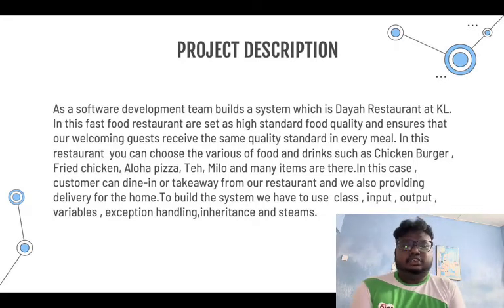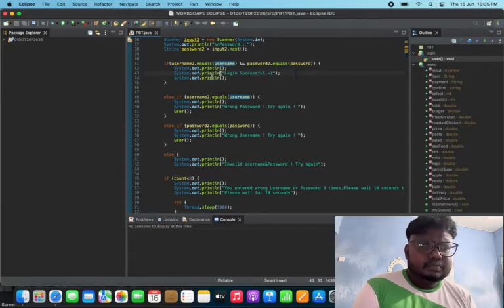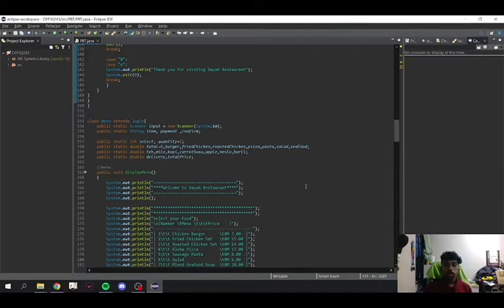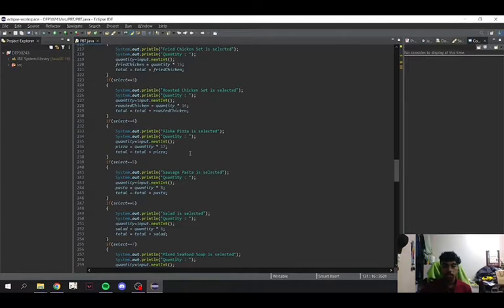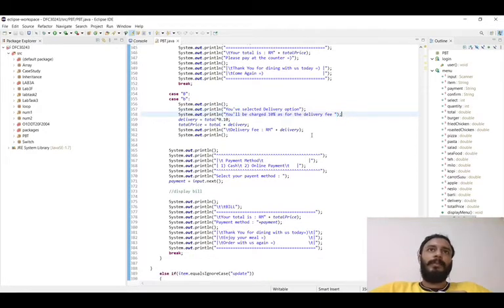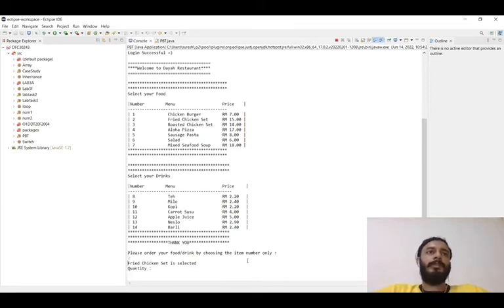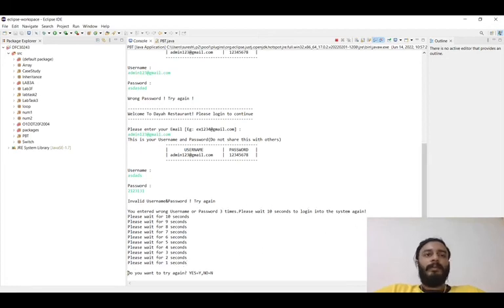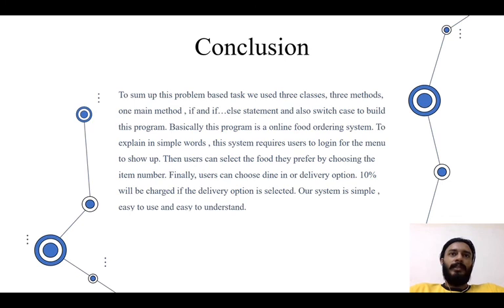PBT OOP (DARVINESH VARMEN , SURESH , SARVESH RAM )